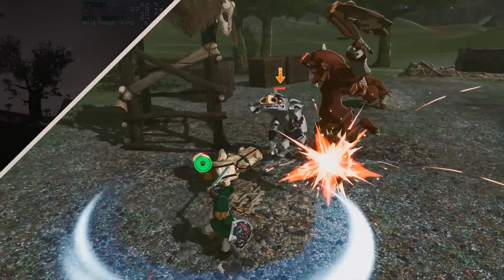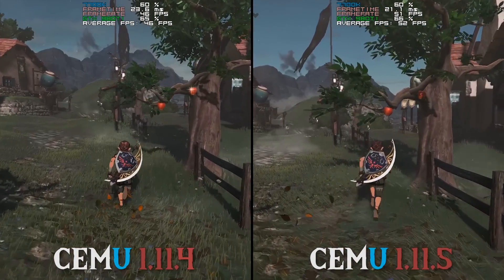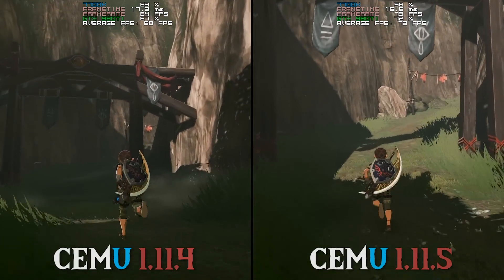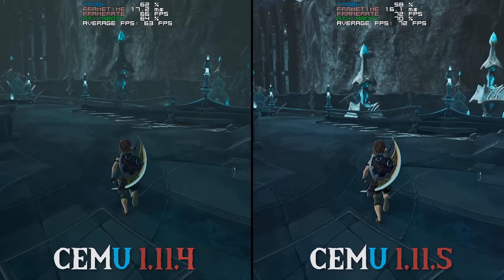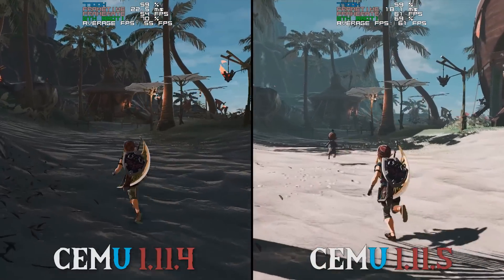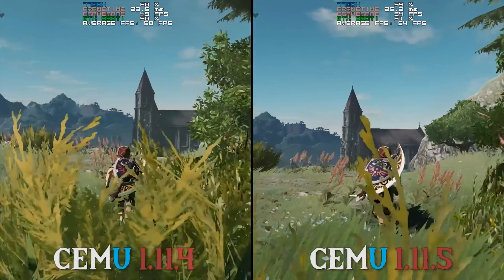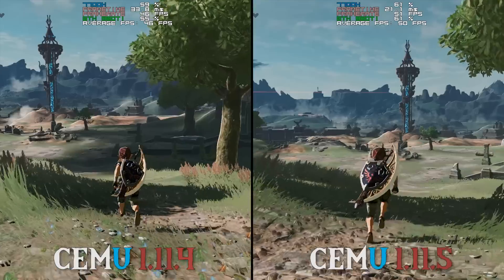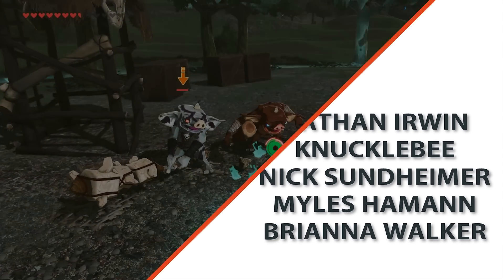Cemu 1.11.4 VS 1.11.5 | Huge FPS Difference | Zelda BOTW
Cemu 1.11.4 vs Cemu 1.11.5 Performance testing with The Legend of Zelda  Breath of the Wild

► My PC Specs:
16gb DDR4 3200Mhz RAM
GTX980ti 6gb
256gb M.2 SSD